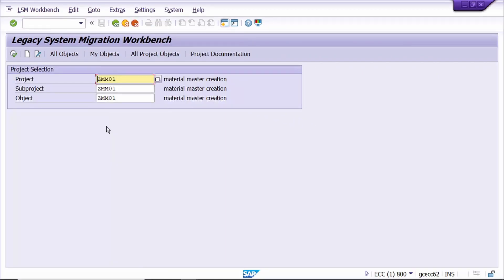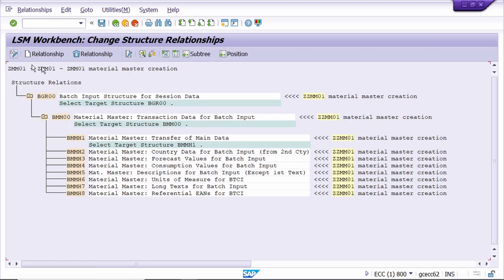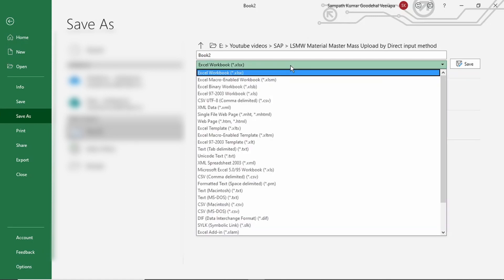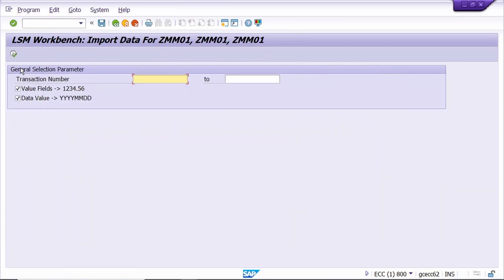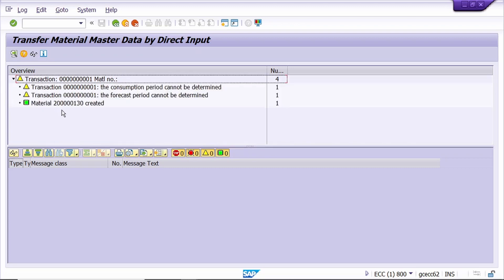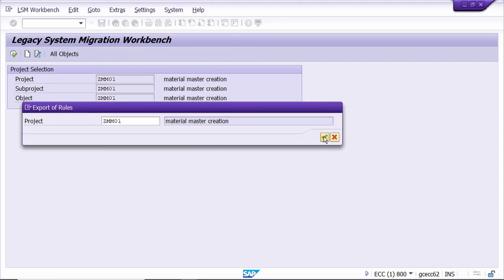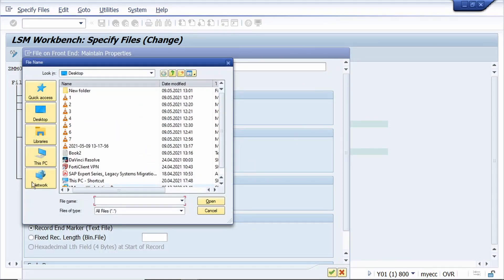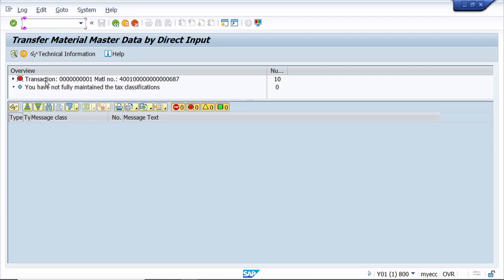Change LSMW Direct Input Method and Move to Other System Step by Step Part 2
In this video we explained how to change LSMW which is created earlier and move LSMW to one client to another client.